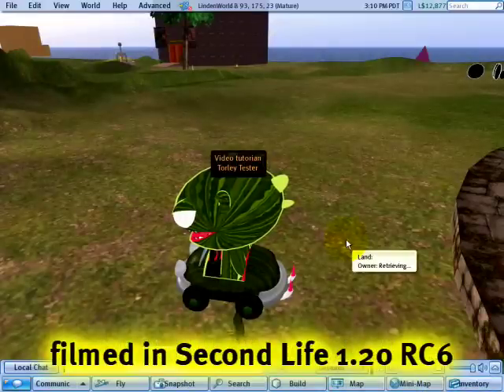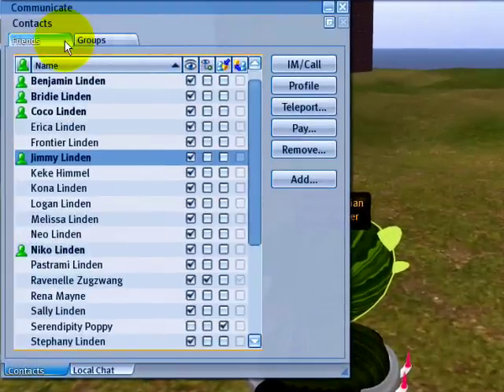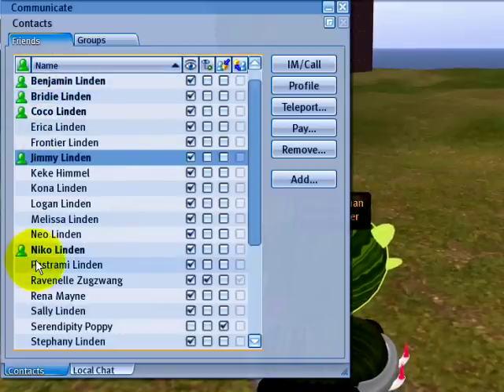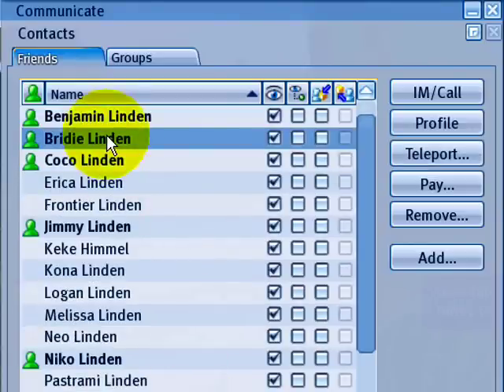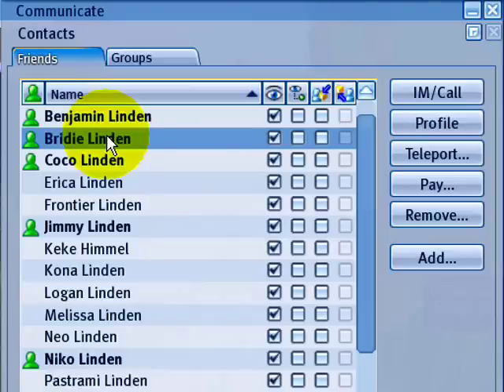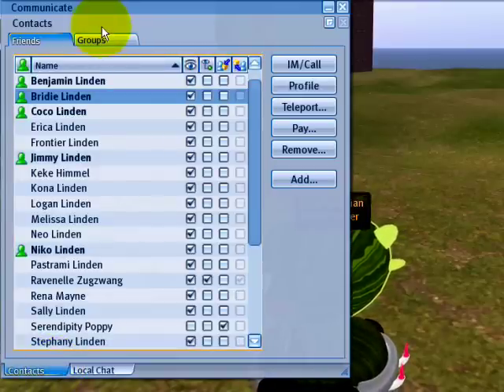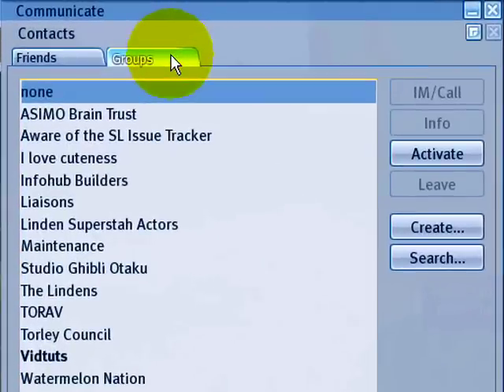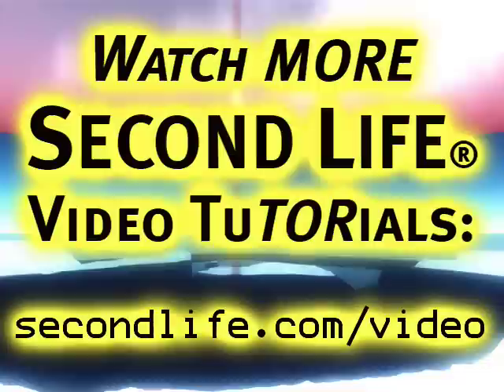Find Friends & Groups faster - Second Life Video TuTORial